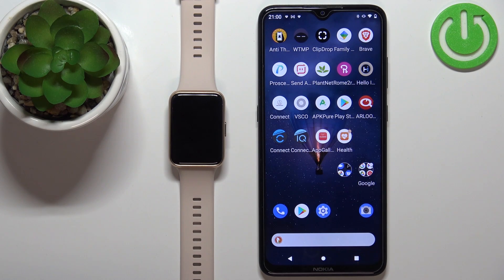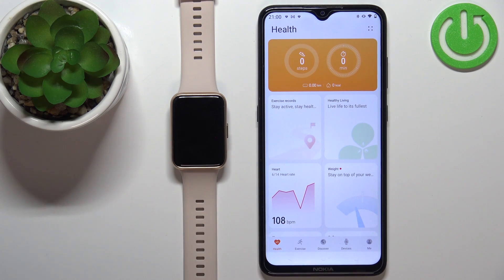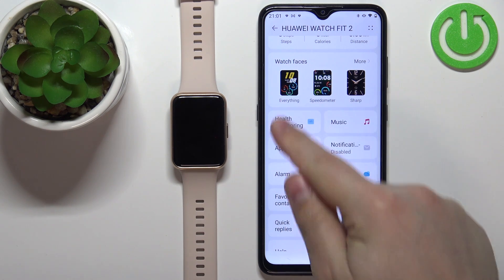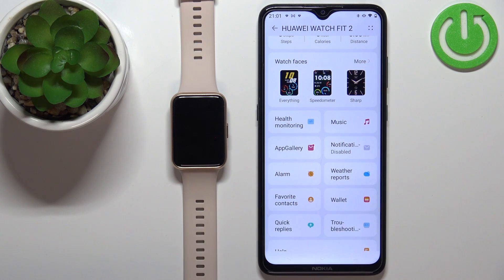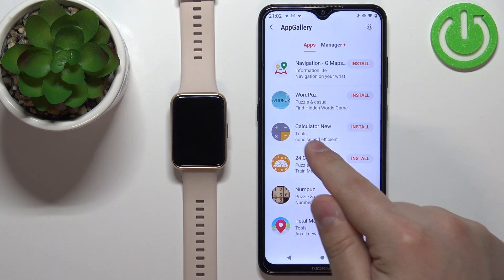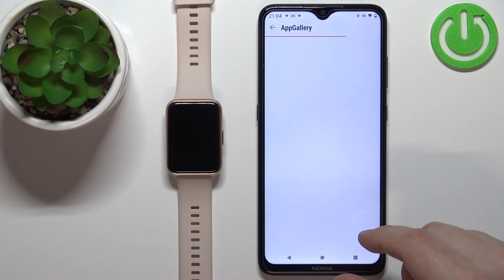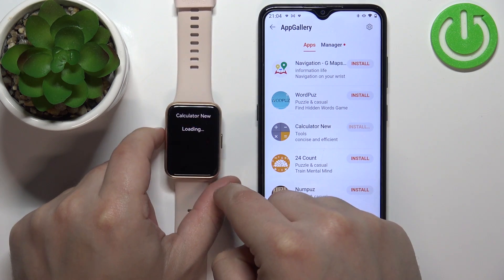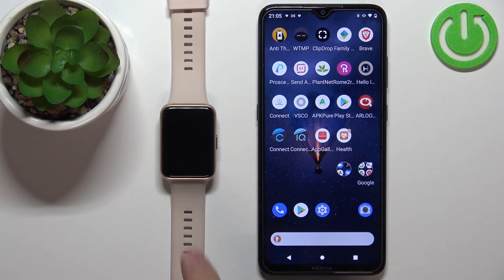How to Install Apps in Huawei Watch Fit 2?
How to Download Apps in Huawei Watch Fit 2? How to Get Apps in Huawei Watch Fit 2? What are the steps for installing apps on Huawei Watch Fit 2?